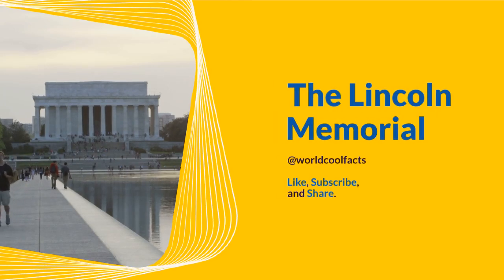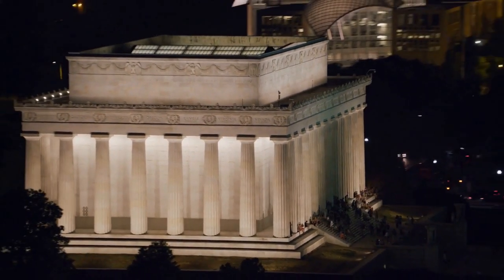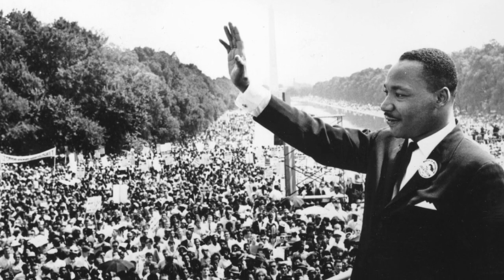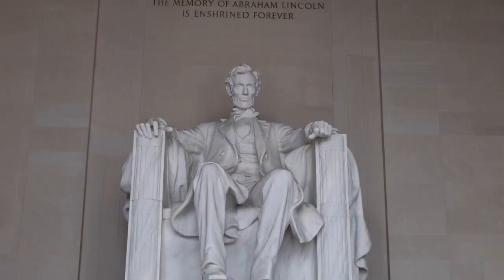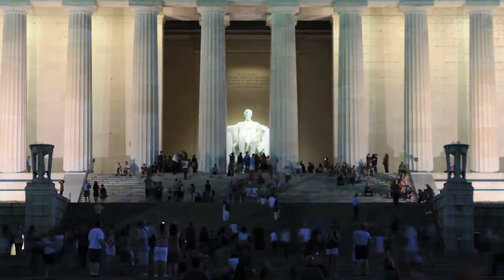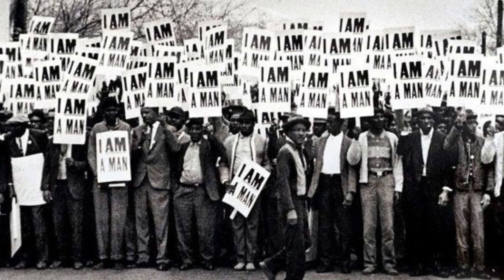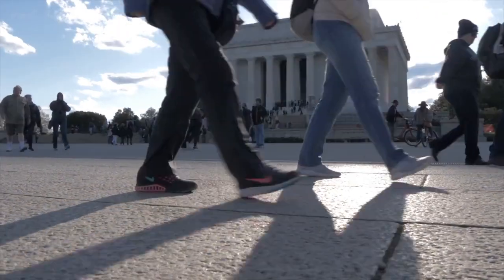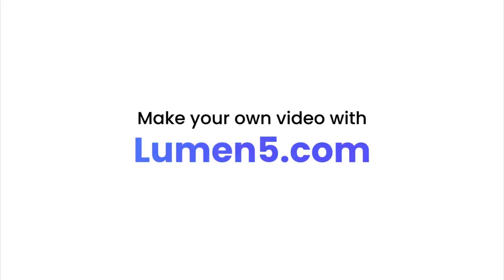5 Fascinating Facts About The Lincoln Memorial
In this video, we explore 5 fascinating facts about The Lincoln Memorial that you may not have known. From its iconic design by architect Henry Bacon to the significance of Lincoln's famous Gettysburg Address etched into the walls, we uncover the rich history and symbolism behind this national monument. Discover how the memorial has served as a backdrop for historic events and even inspired the iconic scene in Forrest Gump. Join us as we delve into the hidden secrets and stories of The Lincoln Memorial, a must-see destination for history buffs and visitors alike.